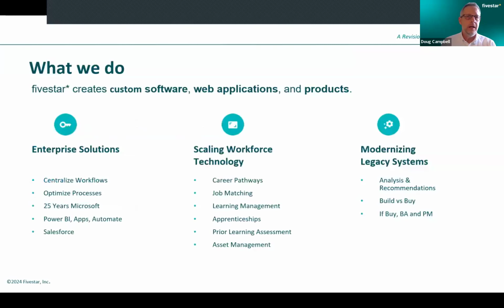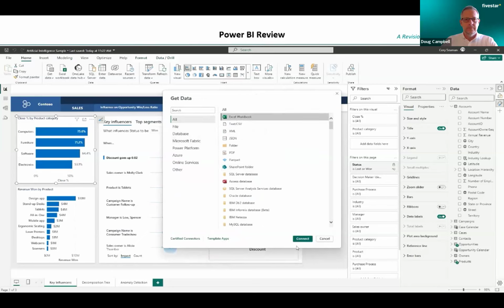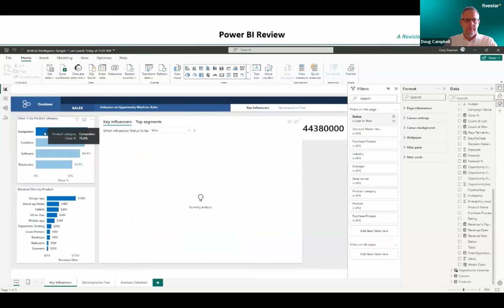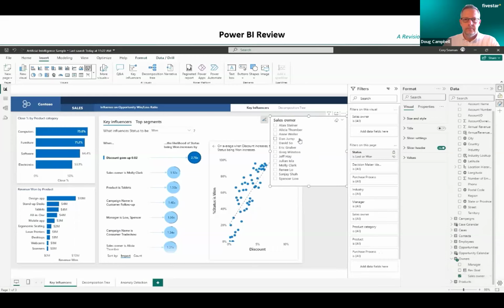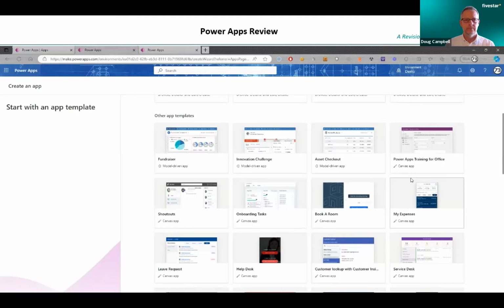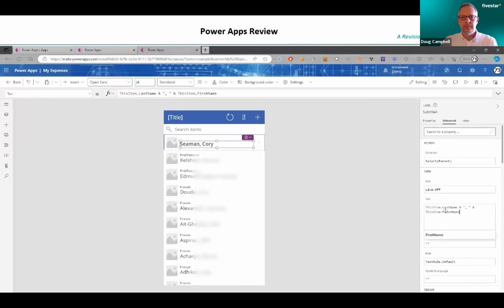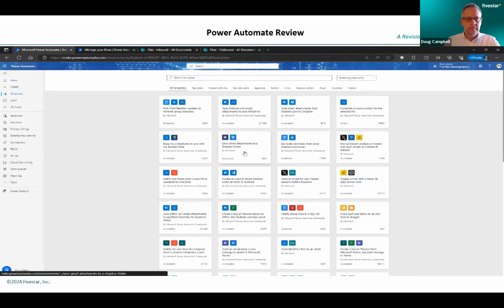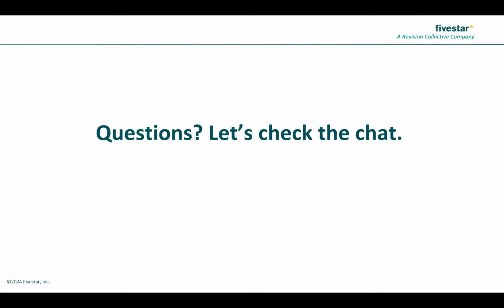Webinar: Struggling with Data? Microsoft Power Platform is the Solution!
This video is a high level overview of Microsoft Power Platform and includes demo videos on how to use Power Apps, Power BI and more!